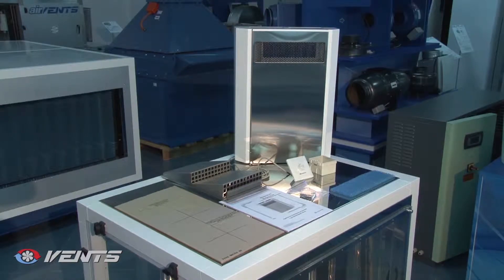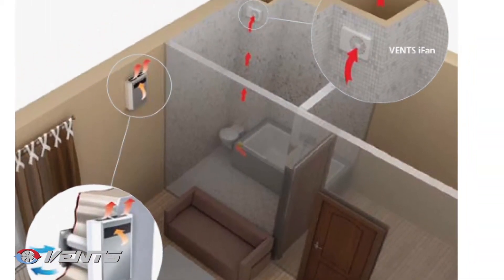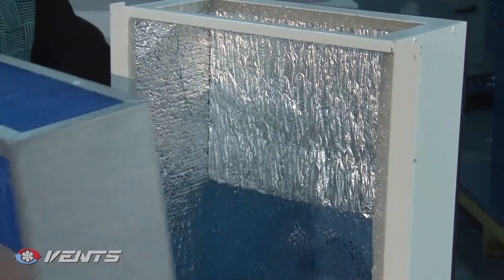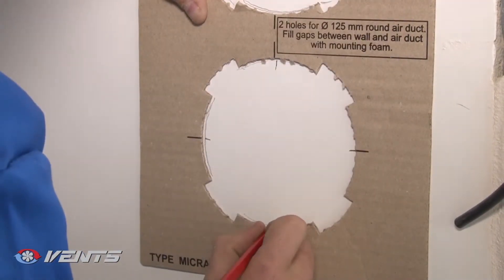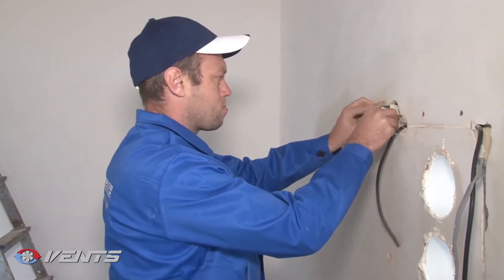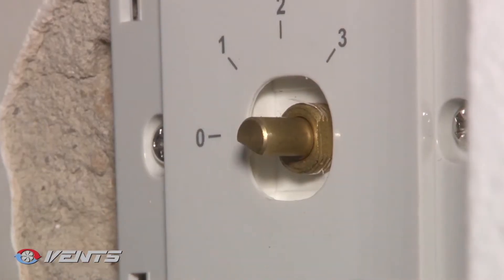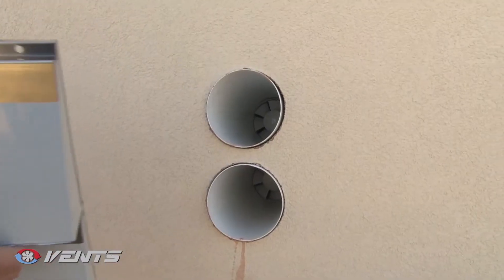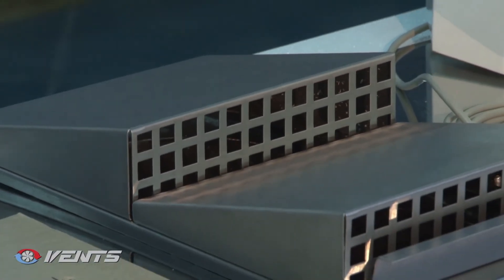MICRA 60 is the single room air handling unit with heat recovery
In this review we go on with the presentation of the energy-efficient air handling unit VENTS MICRA 60. This single-room ventilation unit is the best single-room energy-saving ventilation solution for separate rooms in flats, cottages, social and commercial premises.

In our new video the VENTS experts show you the functioning of MICRA 60 with heat recovery (extract air heat utilization technology). This enables saving of power consumption required for the air handling unit MICRA 60 operation. Our team also will show you the mounting and wiring steps for the single-room ventilation unit MICRA 60 and tell you about the correct maintenance for the ventilation system. The air handling unit with heat recovery VENTS MICRA 60 offers you efficient and fully-featured ventilation in the house!